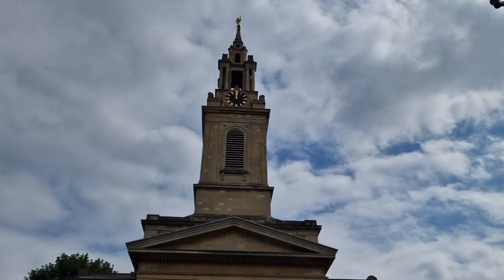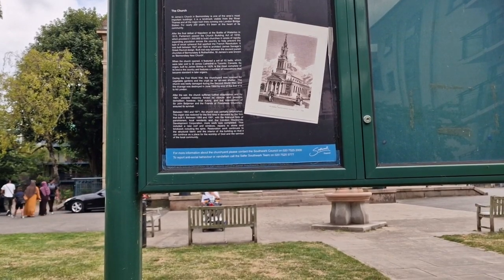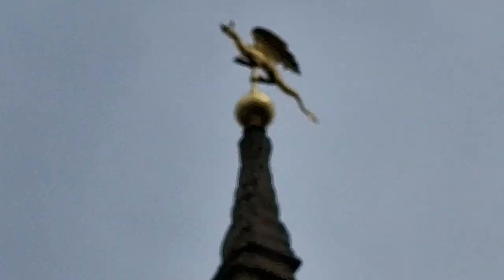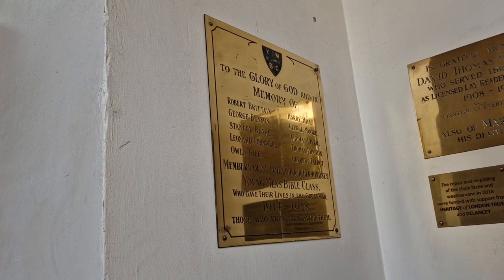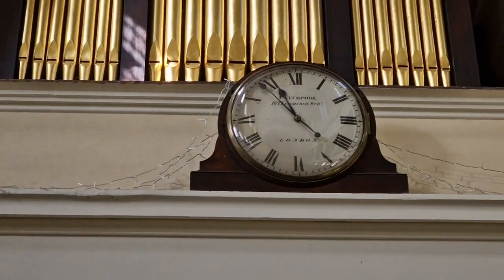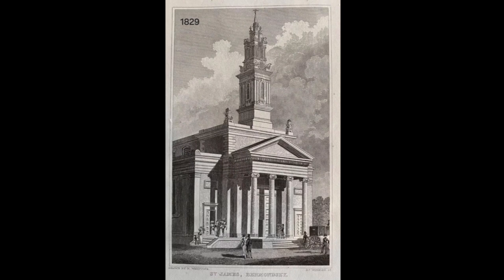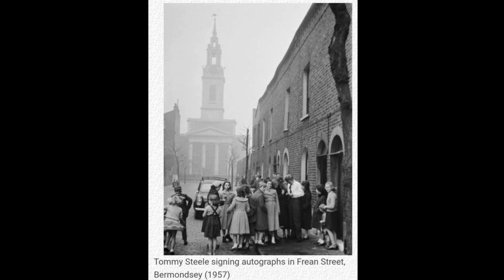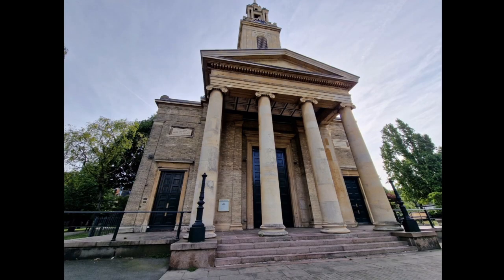The Church of St James Bermondsey. Full tour & history, of this neoclassical beauty ⬇️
The Church of St James Bermondsey = Full tour & history. Recorded on Wednesday 14th August 2024.

Join me, for a tour of what is called "Bermondsey's finest building." This 1820s Church = built under the 50 new churches act, in the Neoclassical style "really is a pleasure, to have a wander around."